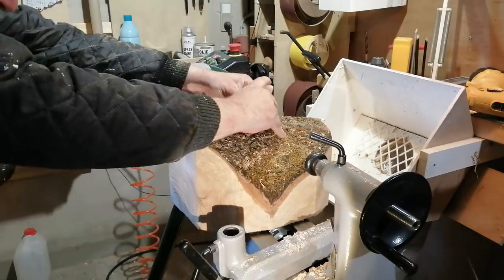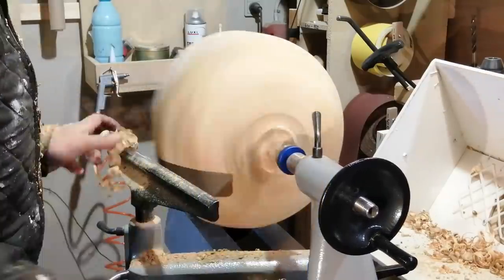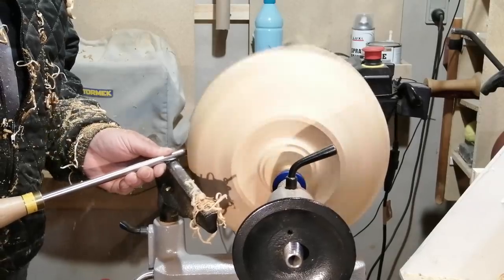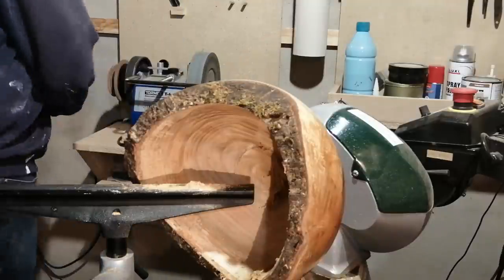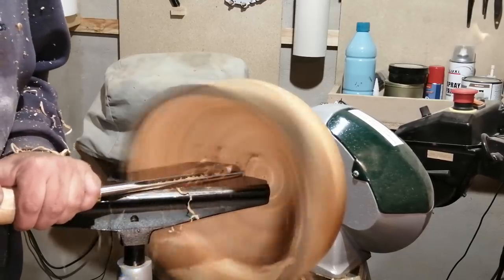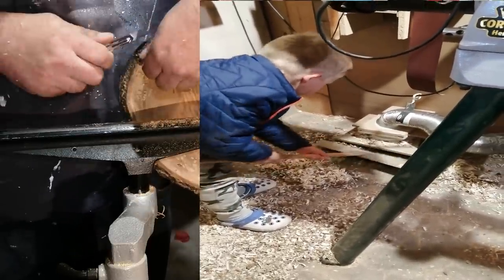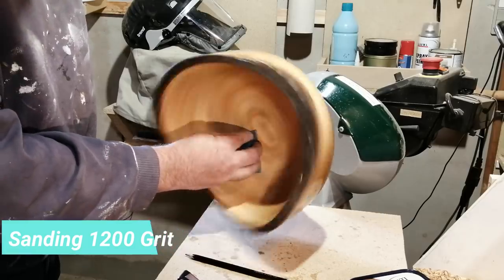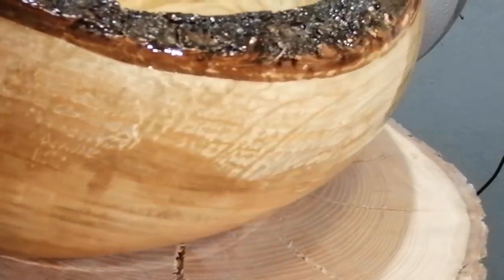How to Get a Glass Like Finish With Danish Oil - Woodturning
In this video I am wood turning a cherry log to a natural edge bowl, and I apply a glass like finish with Danish Oil

Please Comment, and tell me what you think of the turning.

Have a nice day, And stay safe 😊